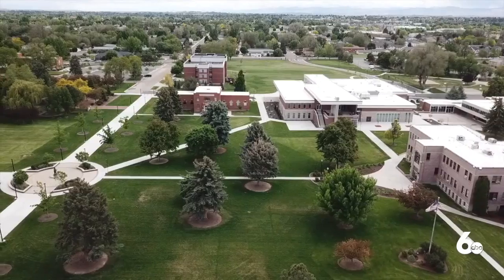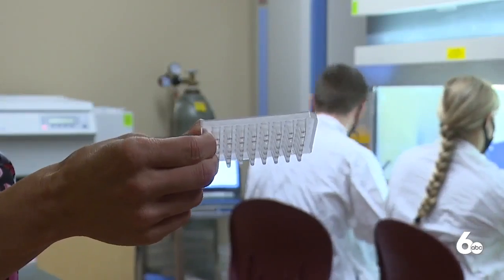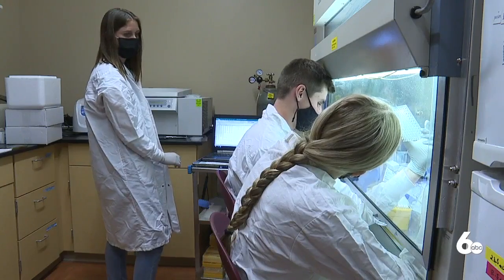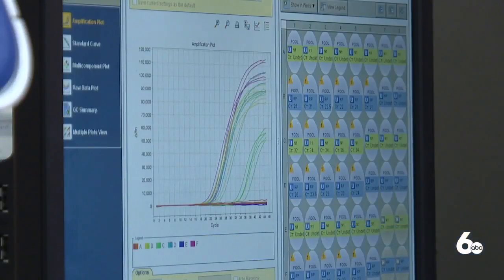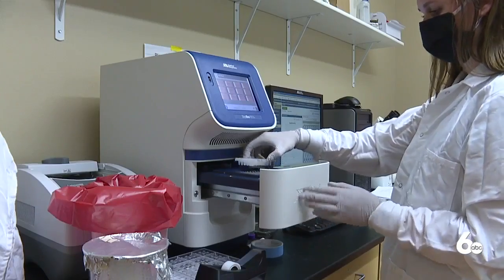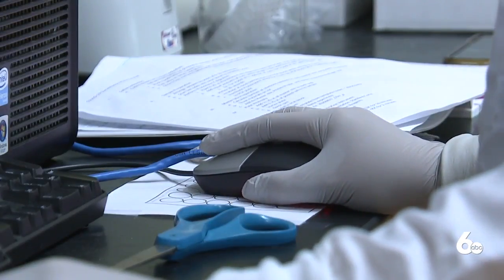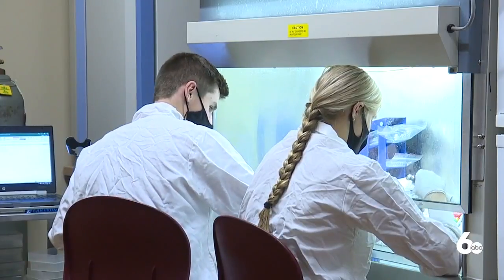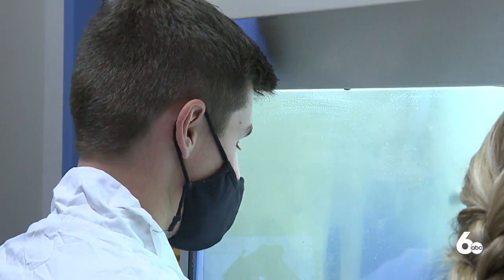NNU implements saliva based COVID screening; Announces five new cases